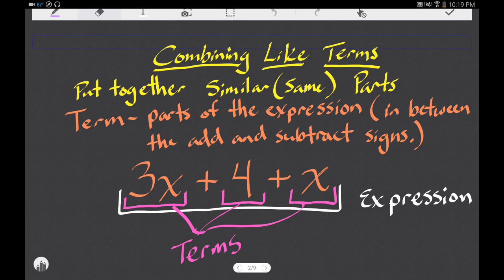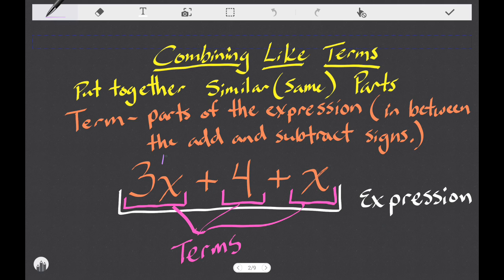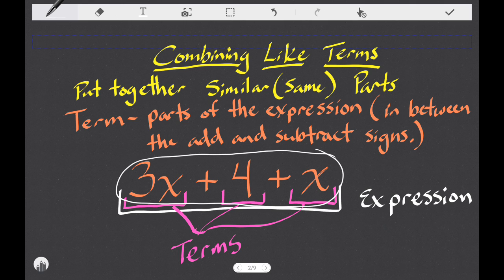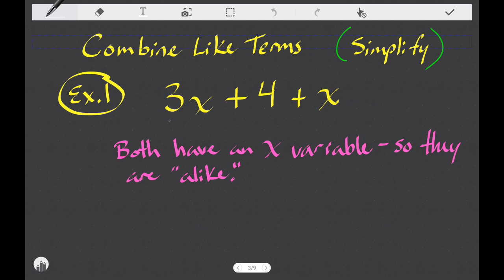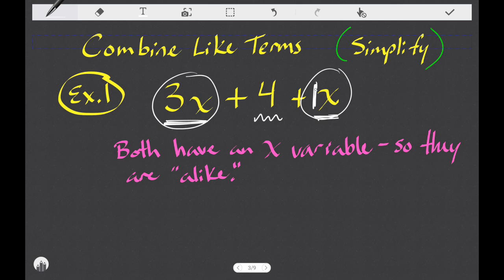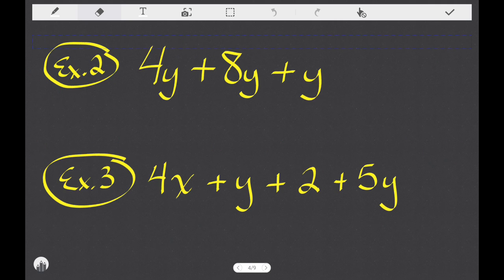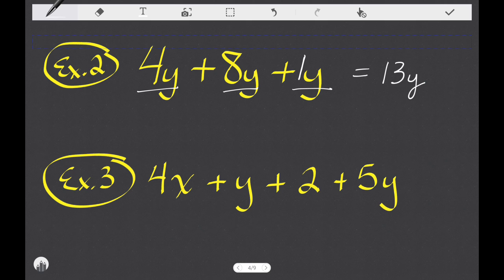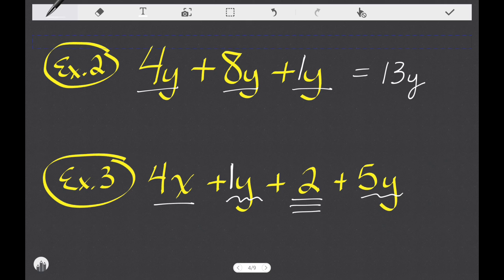Combine Like Terms